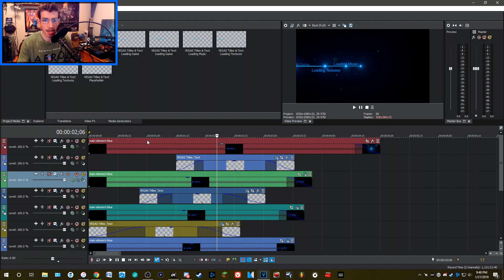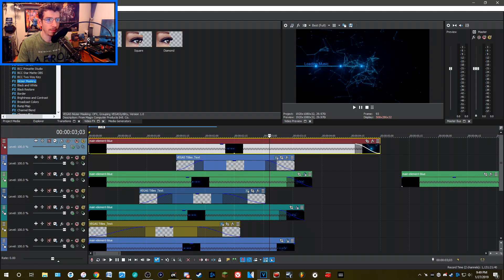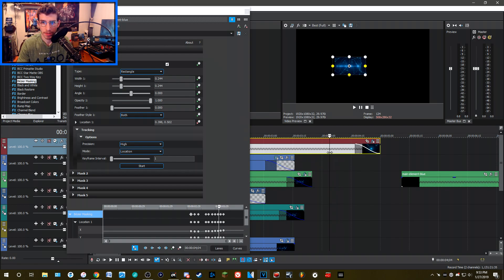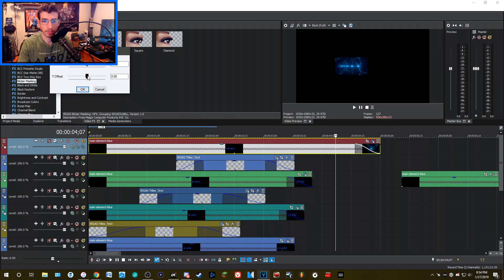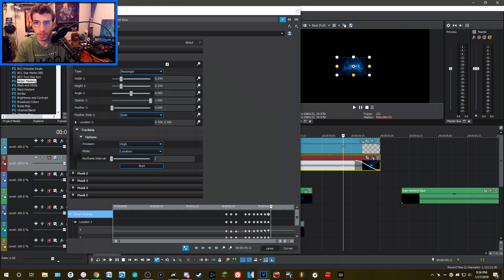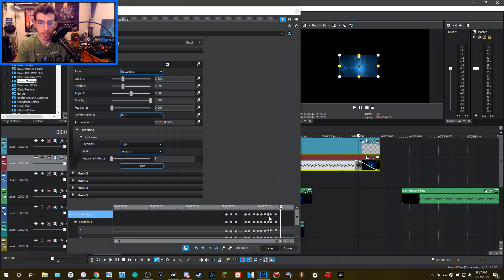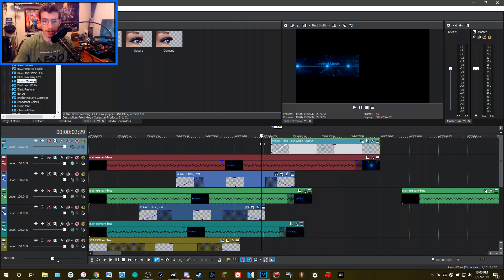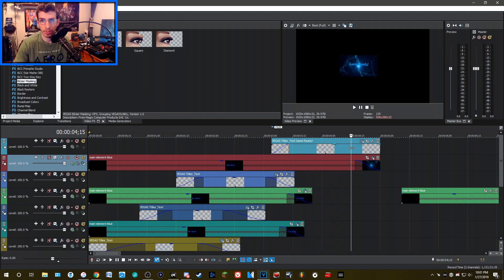Vegas Pro 16 tutorial, Track Motion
I did a tutorial video where I explained a little better how to use the track motion feature in Vegas Pro 16. Hopefully this video is helpful to you guys!